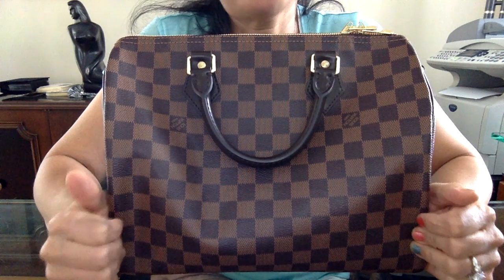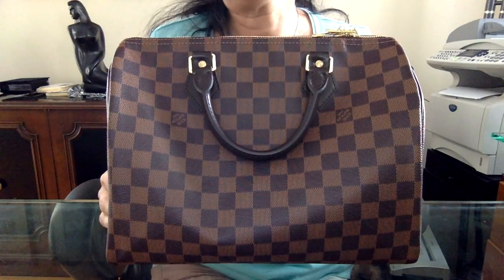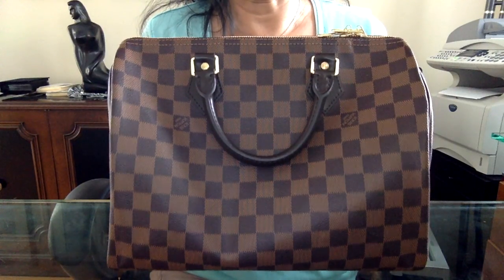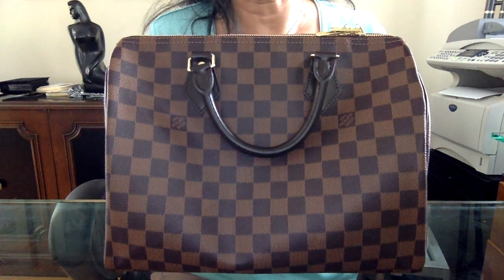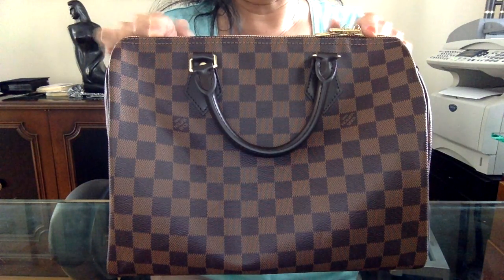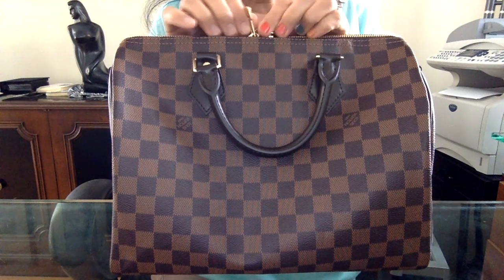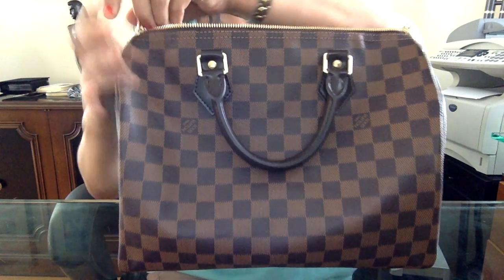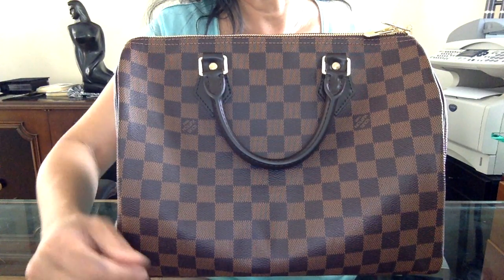Care of Louis Vuitton Speedy Bandouliere Damier Ebene 30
I thought the Damier Ebene print was almost indestructable.  I was wrong!  Here are some tidbits I learned from the Louis Vuitton repair sales associate recently.  I hope this help you in maintaining your Louis Vuitton Damier Ebene looking good for a long, long time!